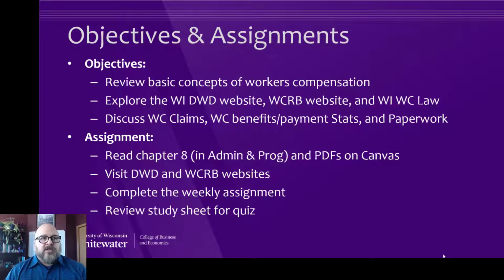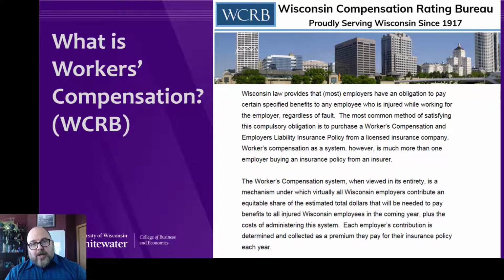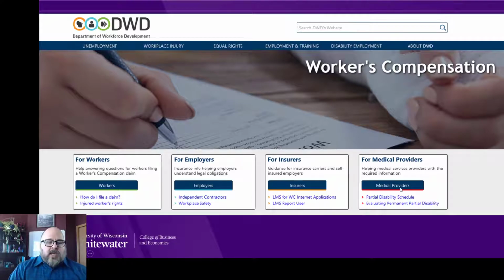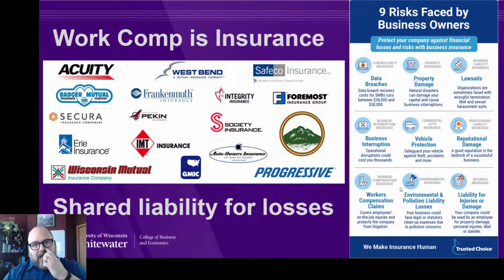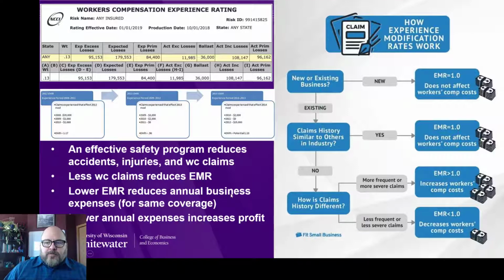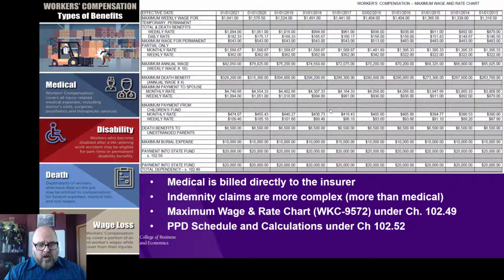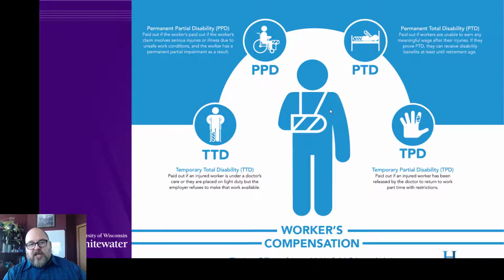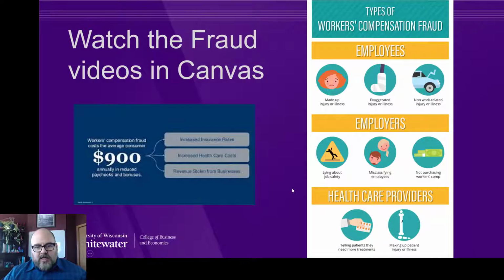380 Lecture 13 Workers Compensation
Workers' compensation could be a semester course itself. We cover Wisconsin WC, the basic laws and agencies, how to file, benefits, cost stats, and fraud.